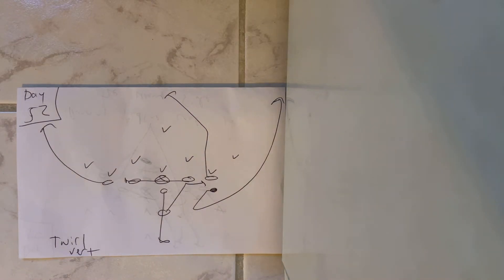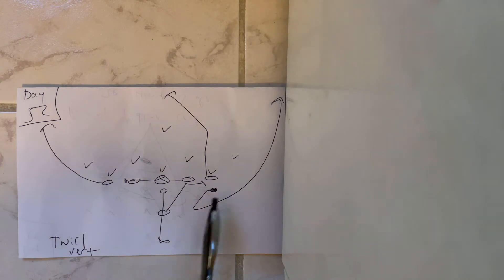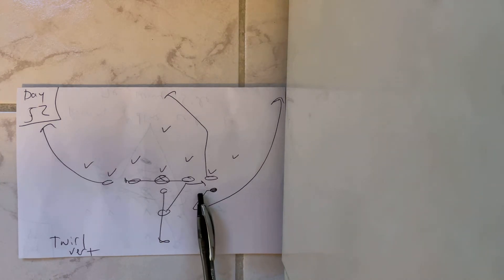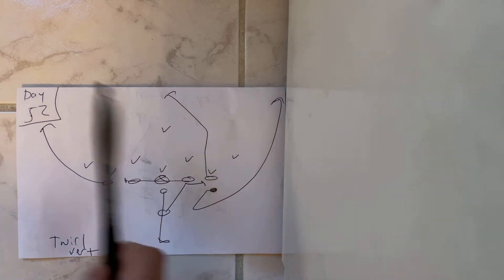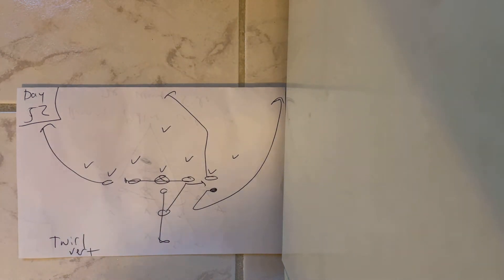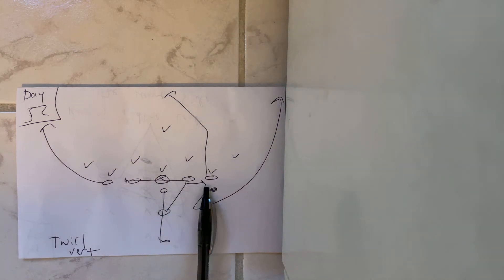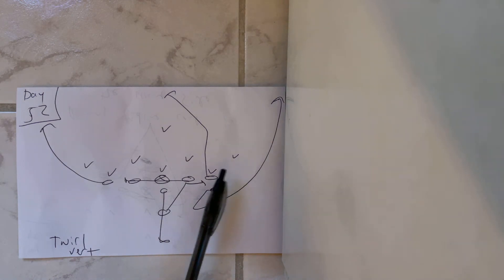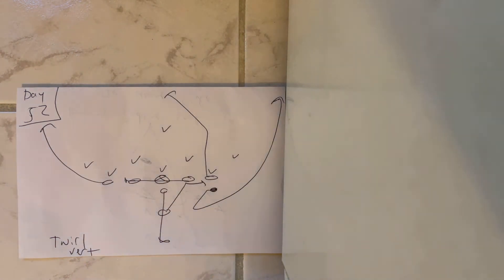Day 52- 100 Days of 8-Man Triple Option Football: Utilizing the Twirl Vert Concept